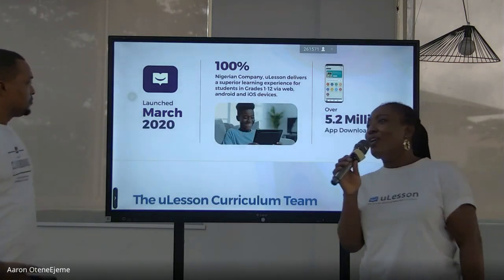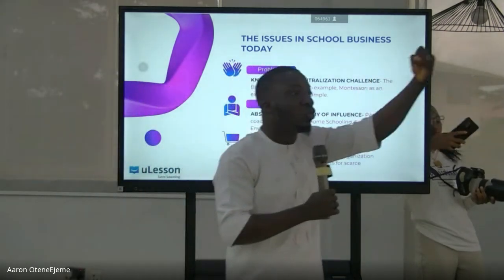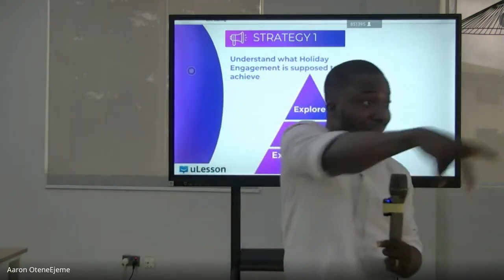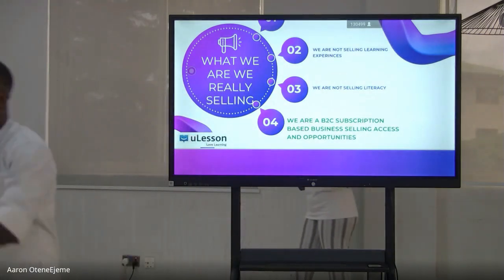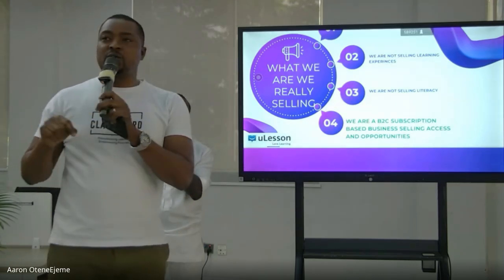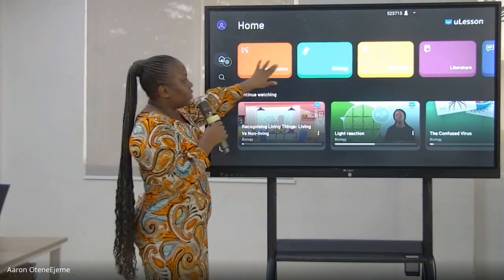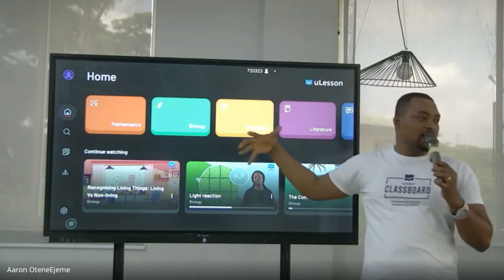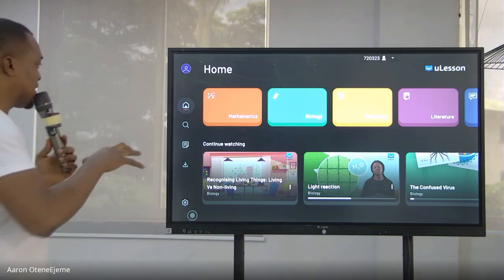Driving School Success with Technology During the Summer Holiday Recording